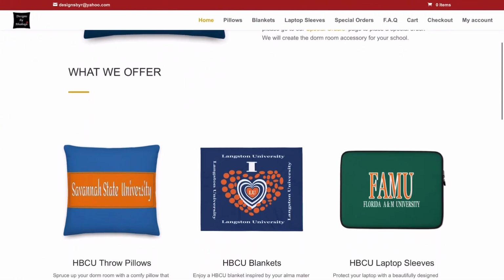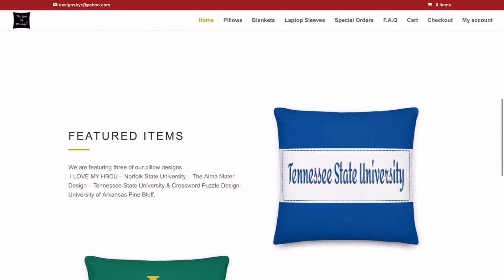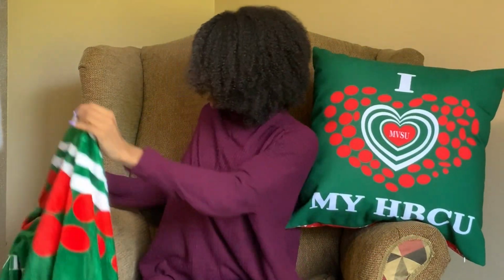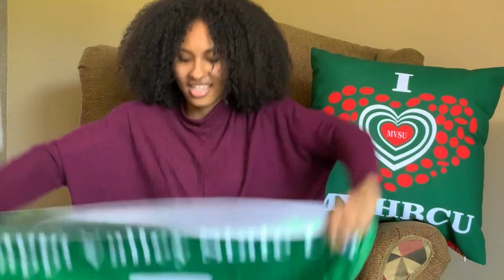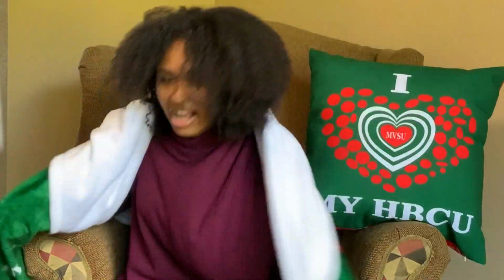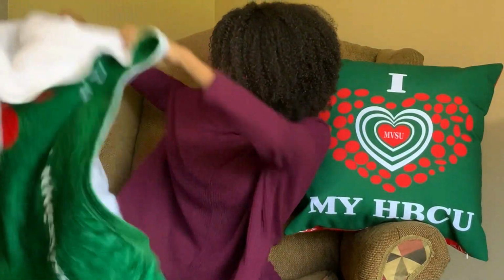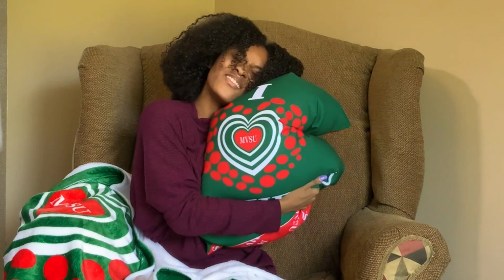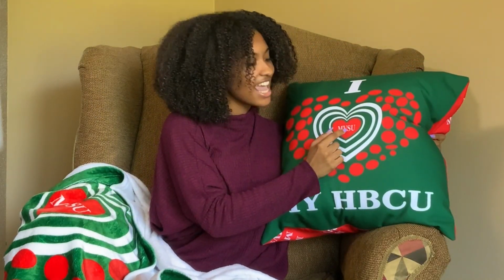North VS South Edition PT. 4 Elimination Round